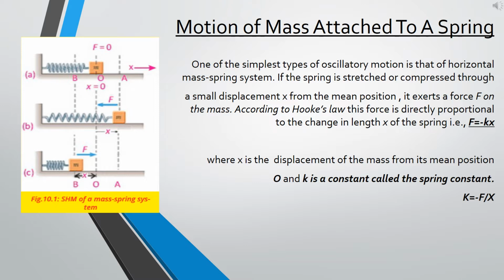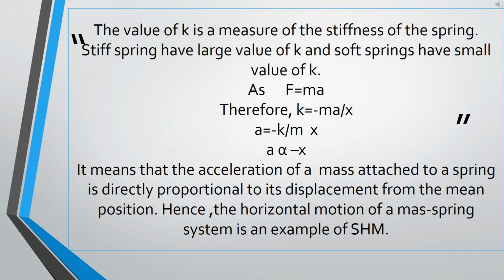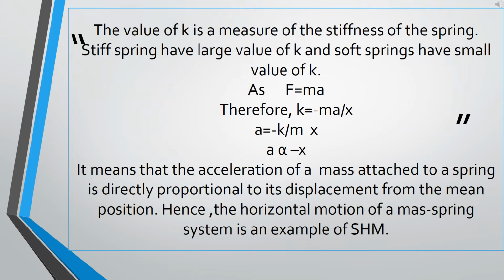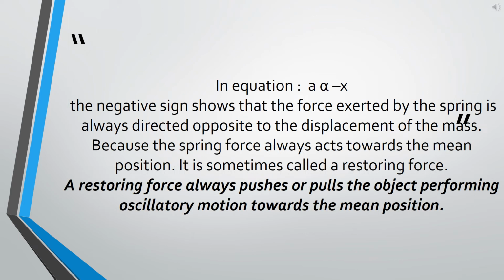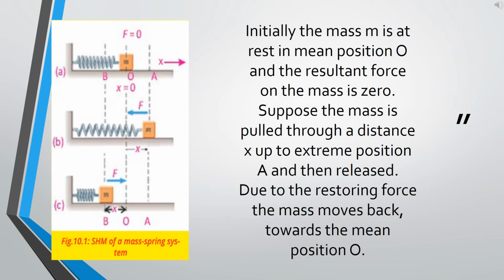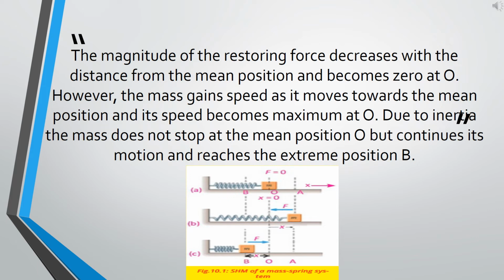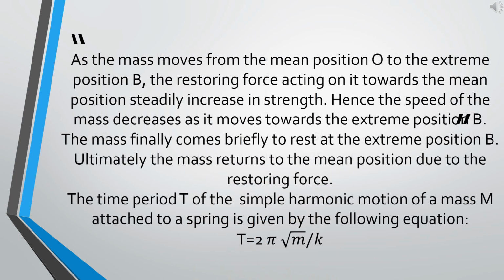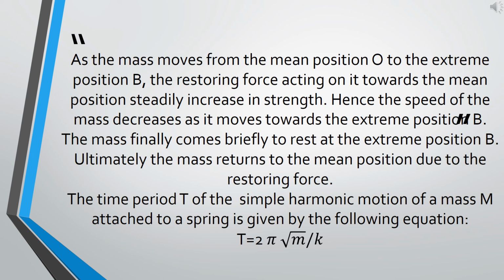Physics Class 10 Unit 10: W1 Lec2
Class 10
Physics
Week 1-2